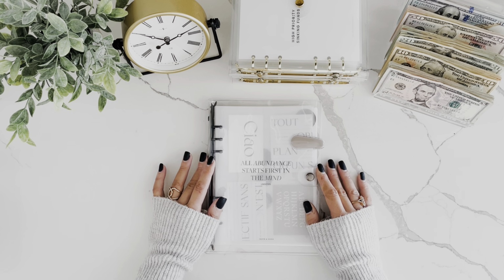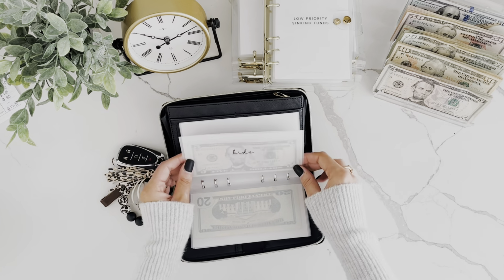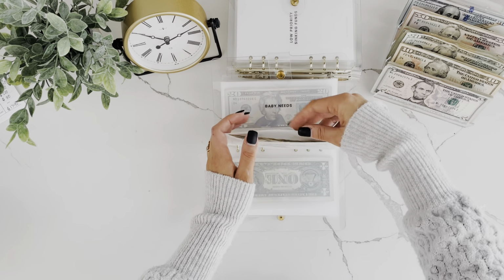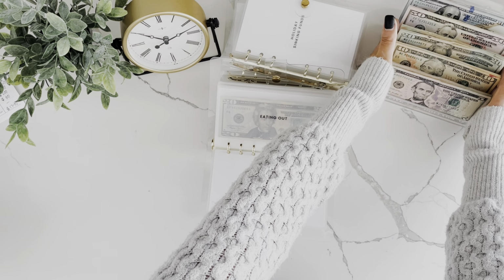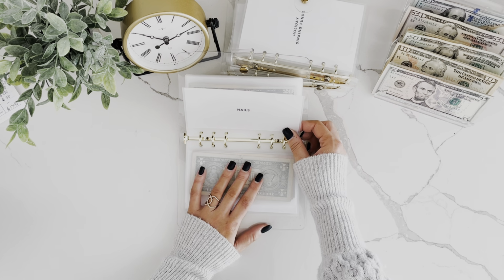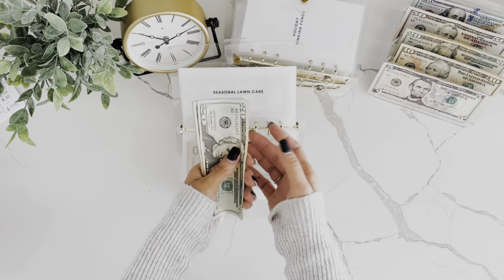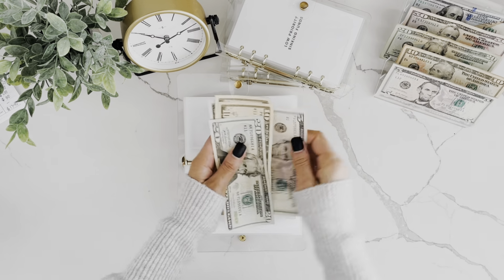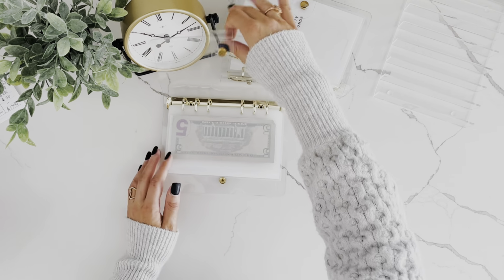Cash Stuffing | $1,790 | Why I Stopped Monthly Cash Stuffing | Dave Ramsey Inspired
I'm doing a Giveaway collab with @PatientlyUnearthed and I'm REALLY EXCITED ABOUT IT!
We are each giving away a Cash Stuffing Starter Bundle from my shop (linked below) which includes a clear gold binder and 10 laminated vellum cash envelopes!

Black Cash Envelope Wallet (Amazon):

Phone Stand:

Coffee Syrup Dispensers (Amazon):